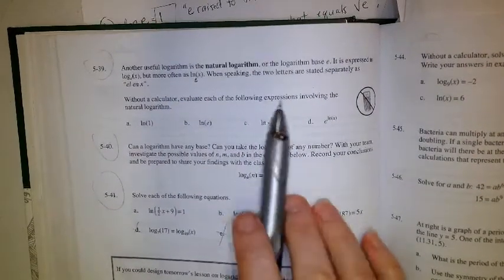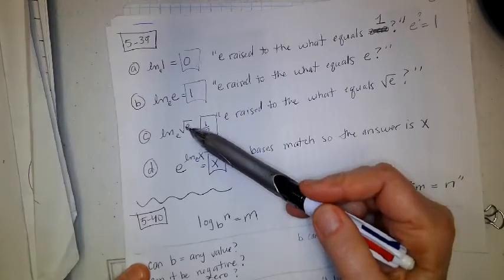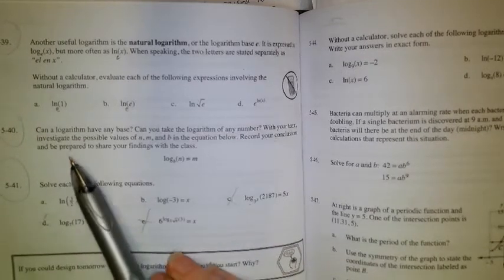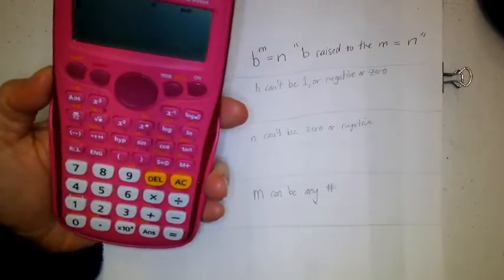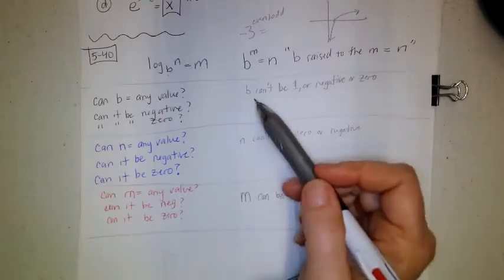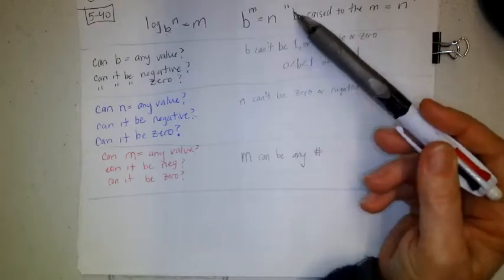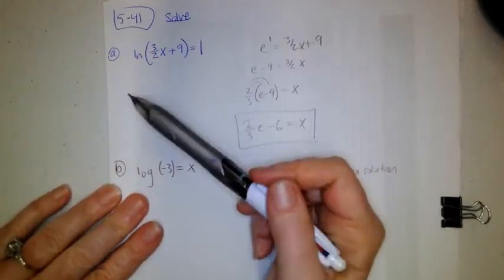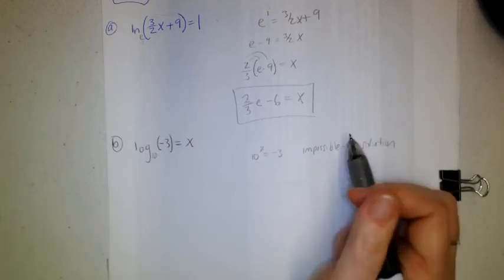Precal Lecture 5.2.1 part 2